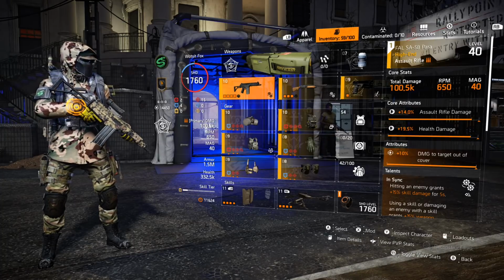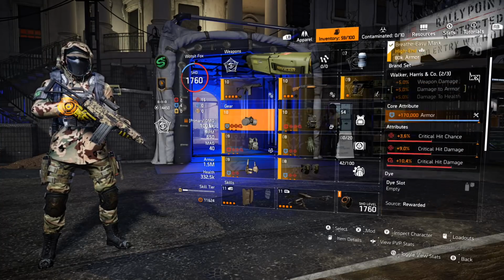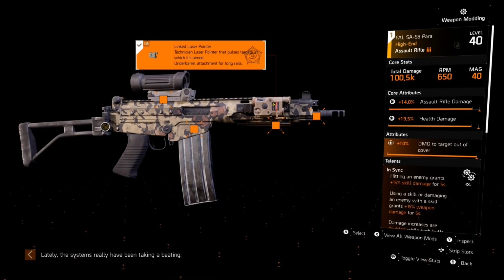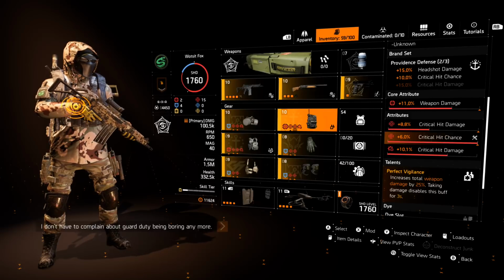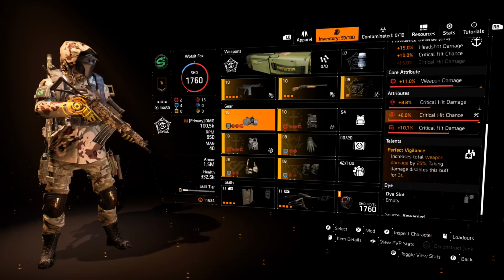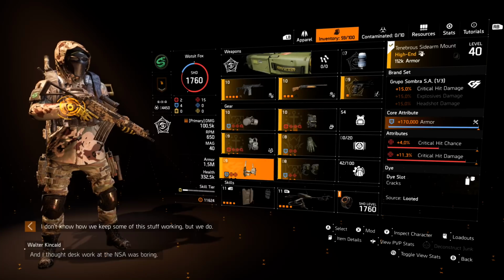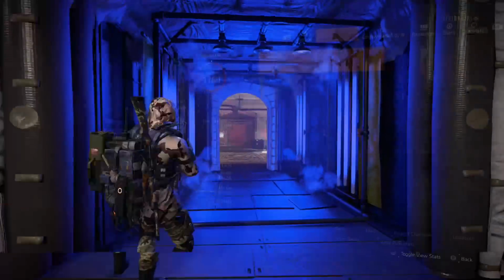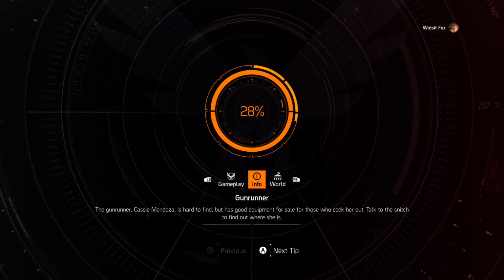The Division 2 - My strongest build yet! - In Sync/Spotter are AMAZING - New meta?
Welcome to my new favourite build. I believe this will be a new meta build alongside Intimidate + Lady Death. I finished this game on 12 kills and 1 death with 39 MILLION damage (on a high armour build). This is a tanky AR build that hits harder than anything I've used yet. The build synergy between Spotter, Technician underbarrel and In Sync is unreal, and is the perfect combination of damage and survivability. You need to try this!

Patrick Wolf has since taken credit for this build but remember where you saw it first ;)

Conflict gameplay (this is pure filth) - 0:12:09